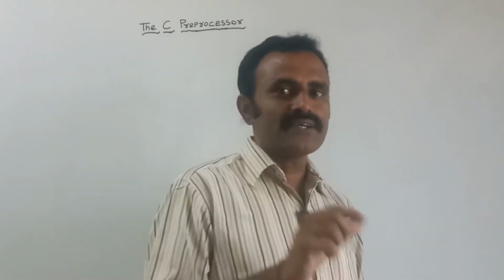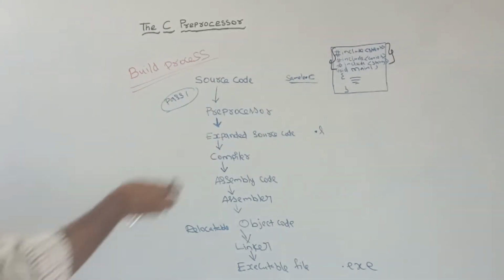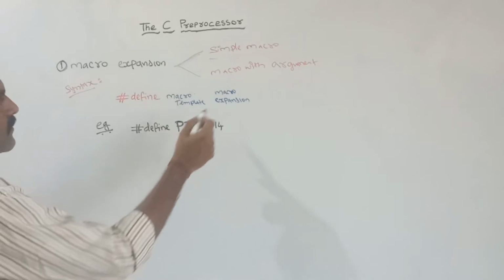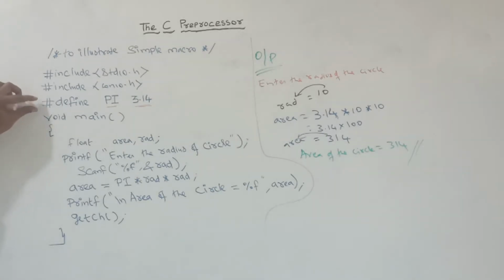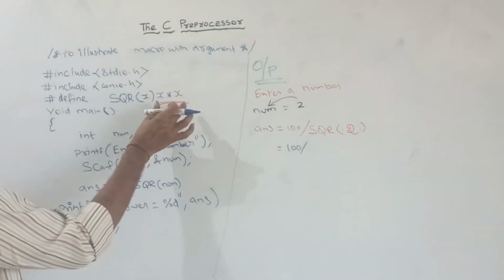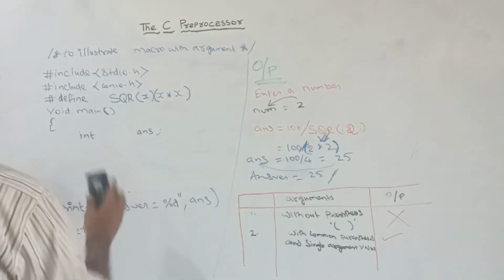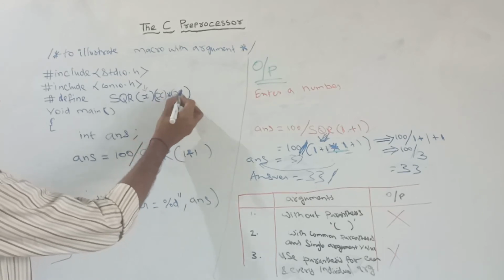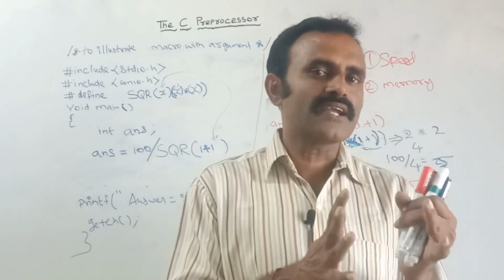The C Preprocessor - Macro Expansion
The C Preprocessor Macro Expansion(simple macro and macro with arguments)